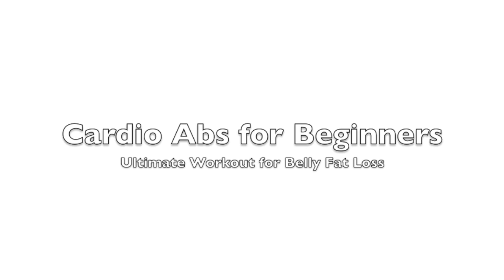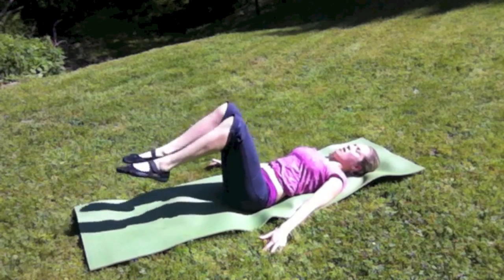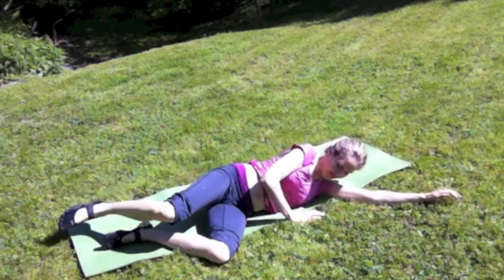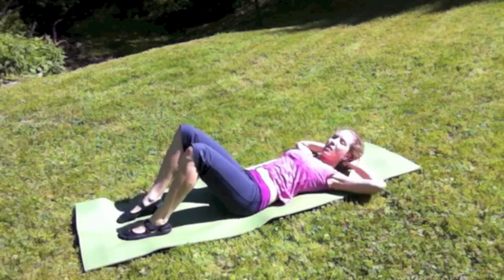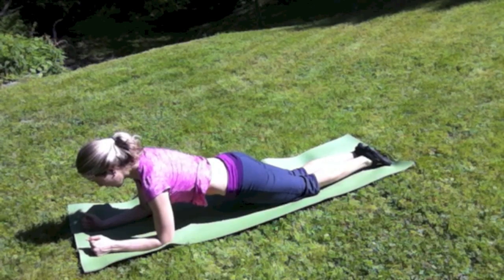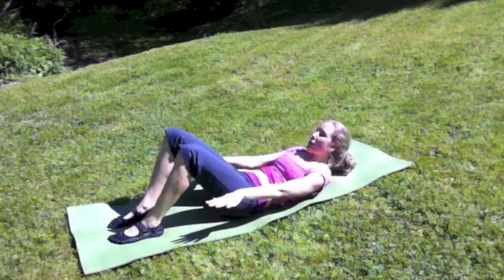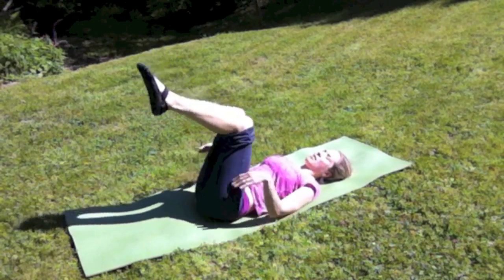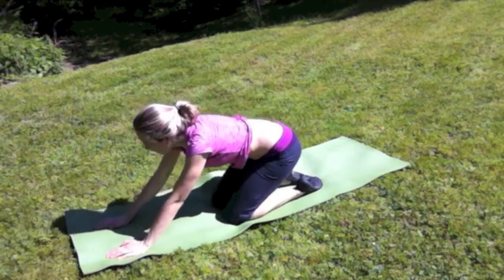Cardio Abs for Beginners: Ultimate Workout for Belly Fat Loss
Are you getting back into fitness after a break (or starting a fitness program for the first time ever)? This "Cardio Abs for Beginners" routine is a GREAT place to start! Quickly moving between upright (standing) exercises and floor work will increase your heart rate, torch calories, and burn excess belly fat.

This "Cardio Abs for Beginners" routine is appropriate for beginners, but it WILL BE a challenge! Listen to your body. Do not do anything that is painful or uncomfortable. Feeling challenged by an exercise is good, but PAIN is not!